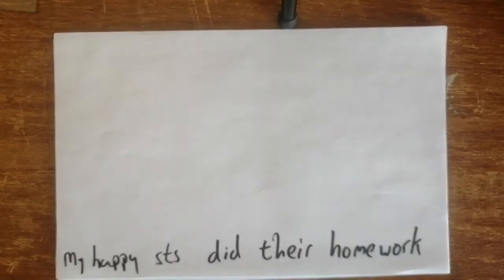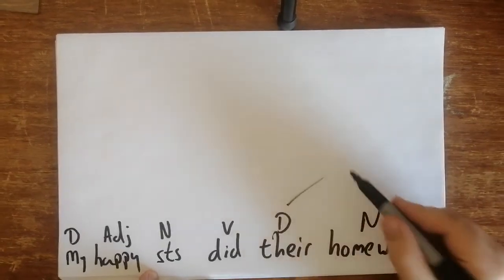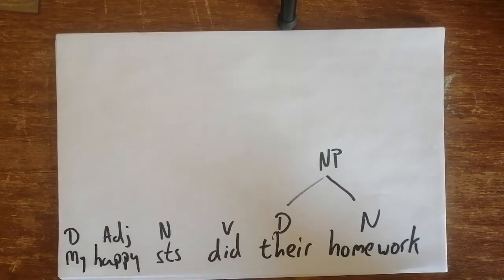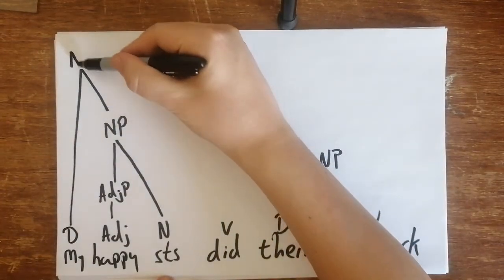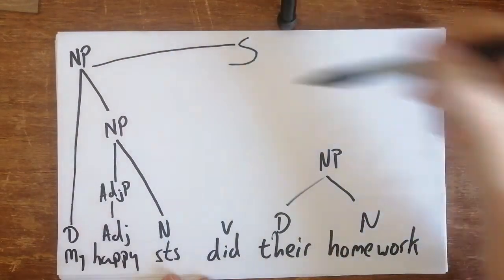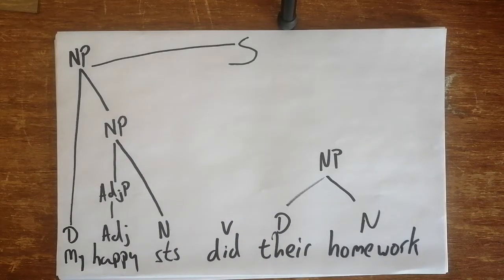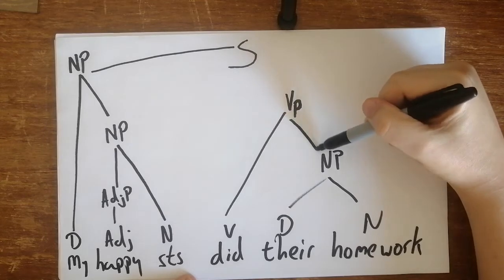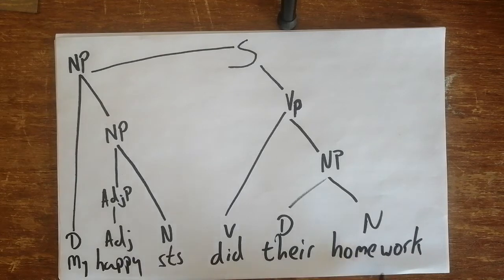Syntactic tree - 3